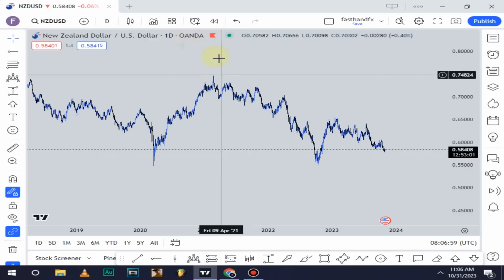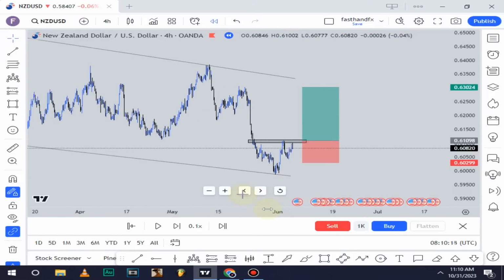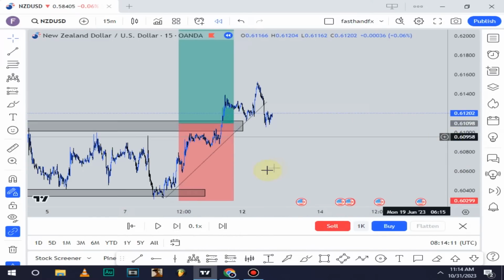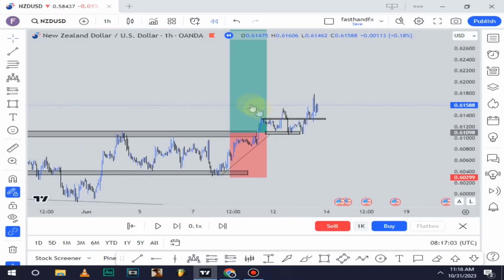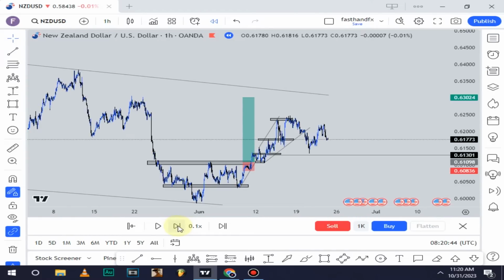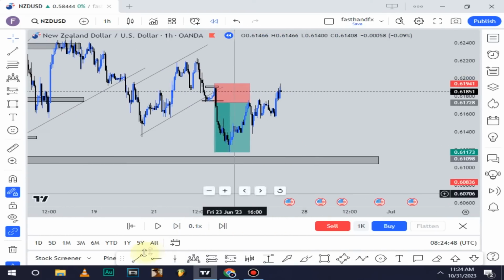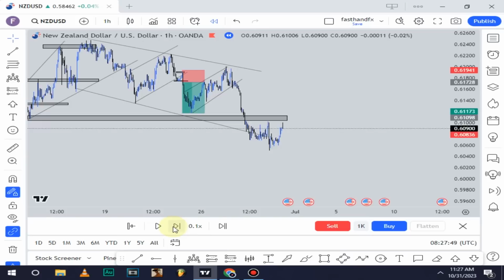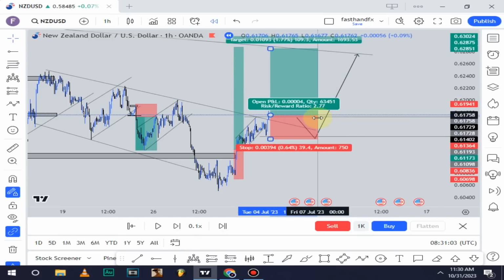UNDERSTAND FOREX ENTRIES(EP1)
In this video, I'm taking you through pure price action analysis, explaining how to UNDERSTAND FOREX ENTRIES